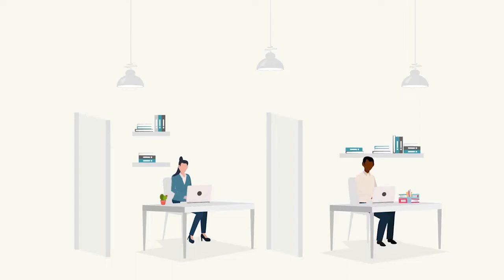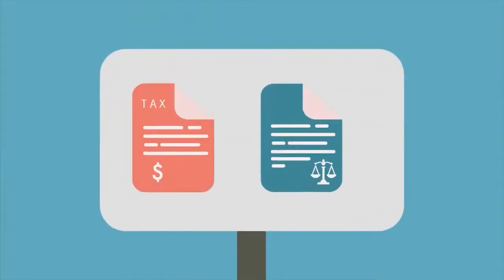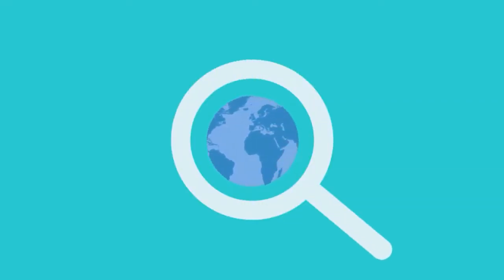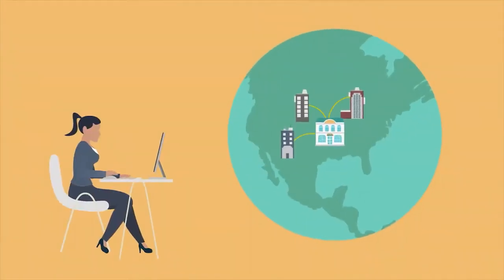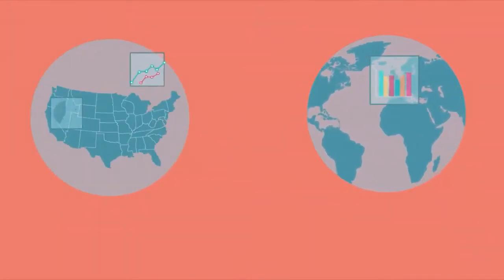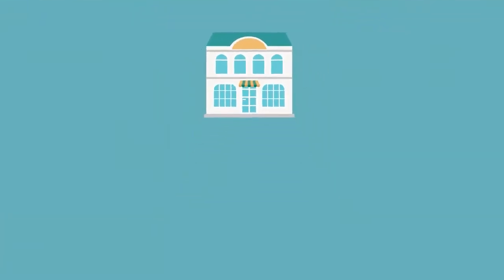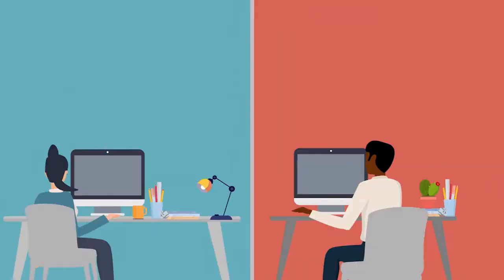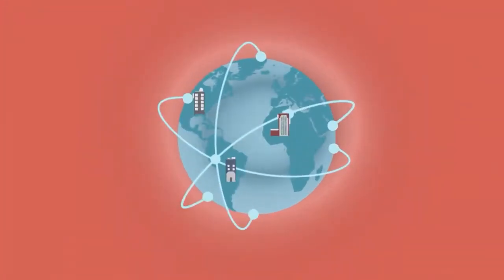Netsuite One World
NetSuite OneWorld provides a real-time, unified global business management solution for enterprises managing multinational and multi-subsidiary operations. It supports multiple currencies, local taxation, and legal compliance. On the accounting side, NetSuite OneWorld consolidates regional and global operations into a single view and standardizes business processes across divisions and subsidiaries.